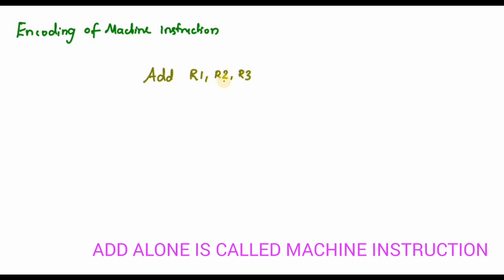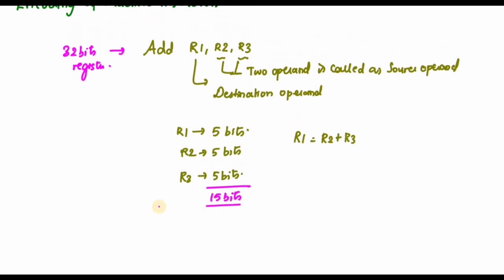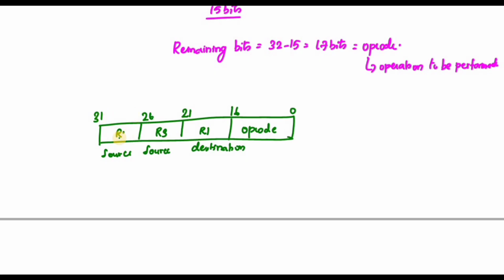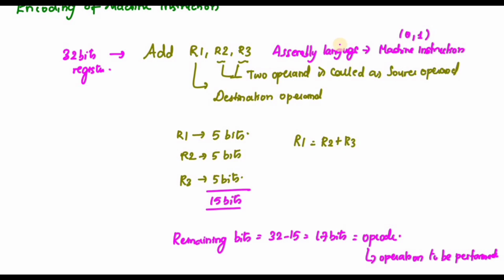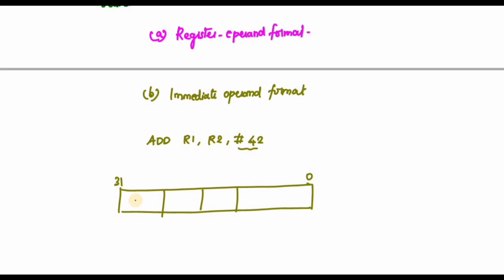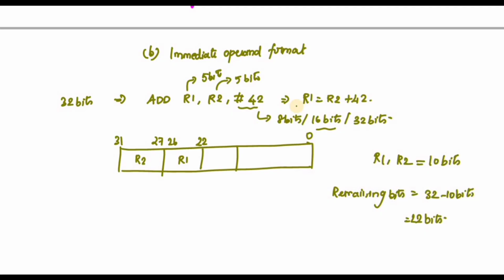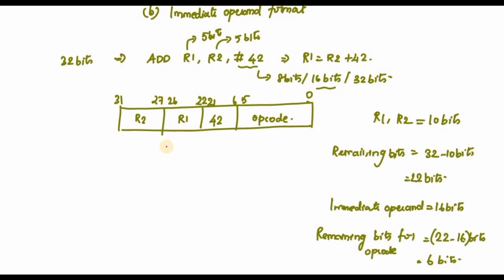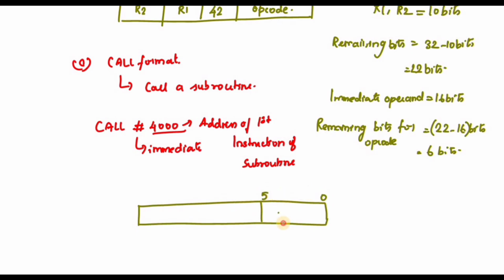Encoding of machine instruction | Digital principles and Computer organisation